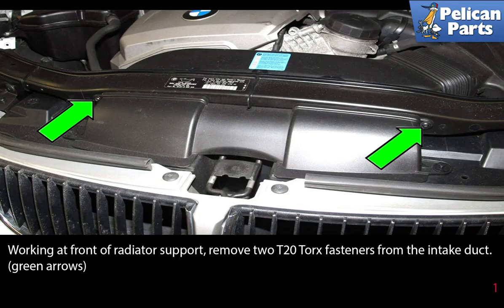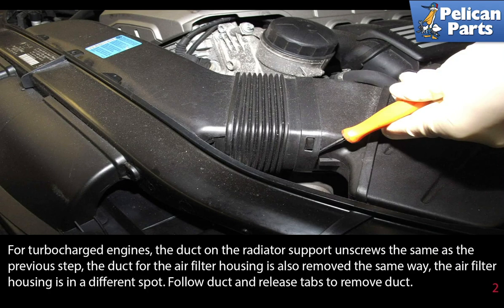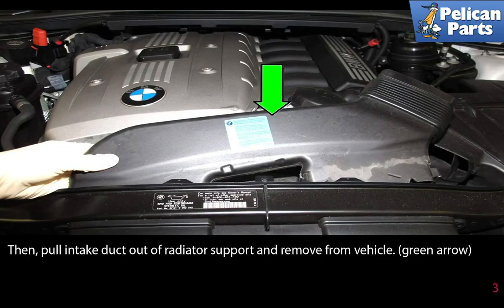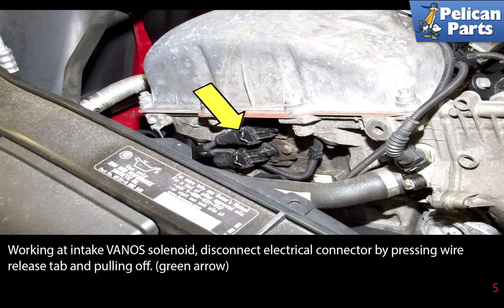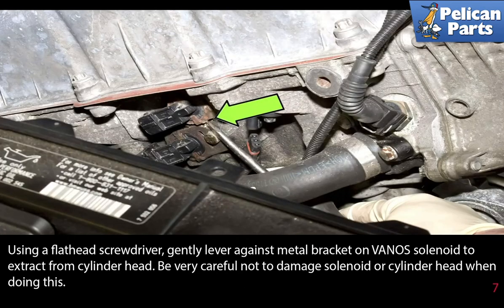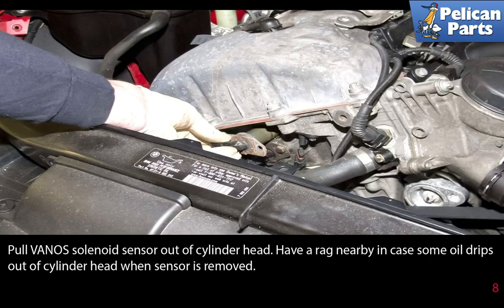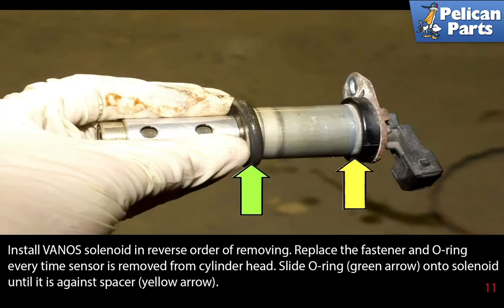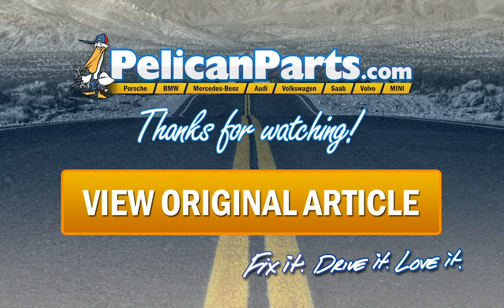BMW E90 3-Series VANOS Solenoid Replacement for 335i, 325i, 325Xi, 330i, 330xi and 328i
The BMW E90 engine utilizes two VANOS (variable camshaft timing) solenoids. One for the intake camshaft and one for the exhaust camshaft, mounted to the front of cylinder head. They are responsible for direct oil flow to the VANOS actuator and can become restricted over time on high mileage engines. You can clean or replace the solenoids quite easily if needed. My suggestion is if you have determined you need a VANOS solenoid by cleaning or swapping side to side, replace both solenoids. They are fairly economical and you're always better off replacing a degrading part. The sealing O-ring for the VANOS solenoid can also leak. If you have an oil leak down the front of cylinder head, inspect solenoid area for fresh oil.

Inspecting VANOS solenoids once removed: Check VANOS solenoid for cleanliness and or debris. Clean both solenoids and reinstall. If the fault code for camshaft position sensor goes away or swaps position from intake to exhaust (or vice versa), the fault code is being caused by the VANOS solenoid. Replace the solenoid that the code followed. Here are fault codes you may have if a VANOS solenoid is causing your problem, 2A9A Cam sensor, inlet signal invalid for synchronization, 2A98 (P0016) Crankshaft intake correlation value outside ref range, 2A82 intake VANOS jammed mechanically, 2A9B exhaust camshaft sensor signal invalid for synchronization, 2A99 (P0017) Crankshaft position sensor and exhaust camshaft, correlation value outside reference range, 2A87 exhaust VANOS jammed mechanically.

In this article, we'll go over the steps involved with replacing the VANOS solenoids on BMW E90 models. Be sure to work with a cool engine. Replacing the VANOS solenoids is similar for both. We also highlight how to replace and clean the exhaust VANOS solenoid.